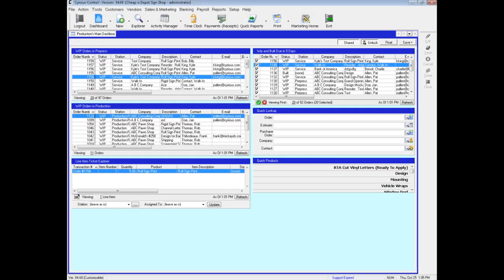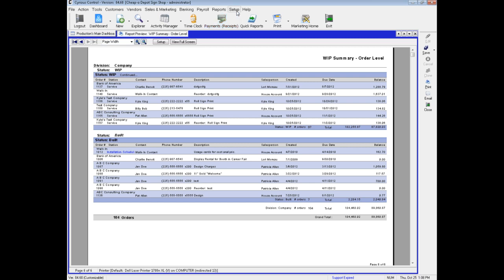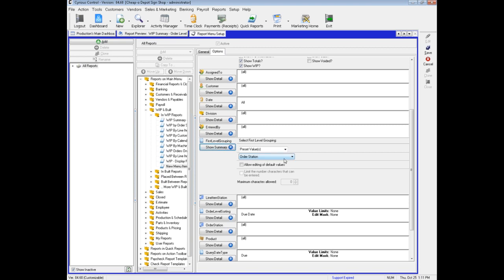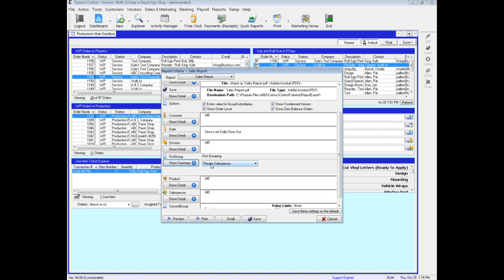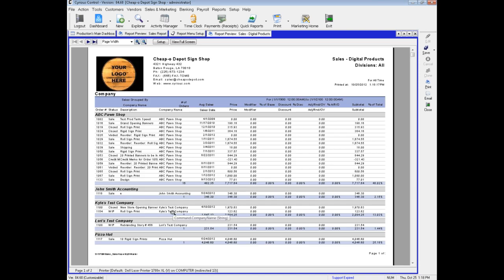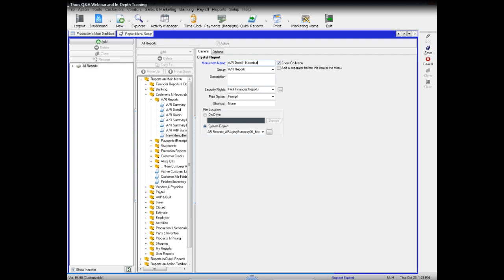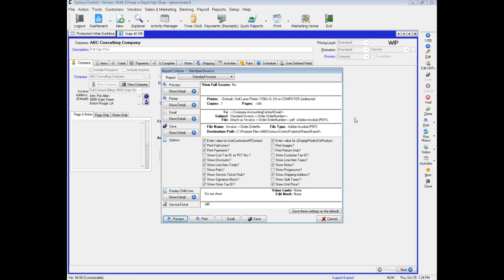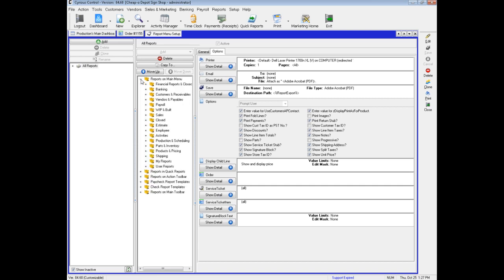In Depth Training: Reports - how to customize a standard report to give you the info you need